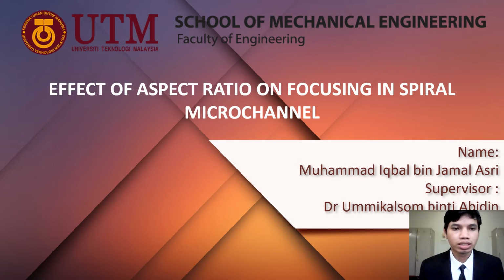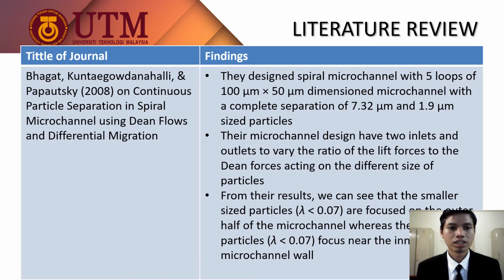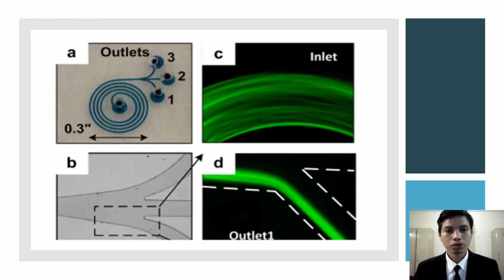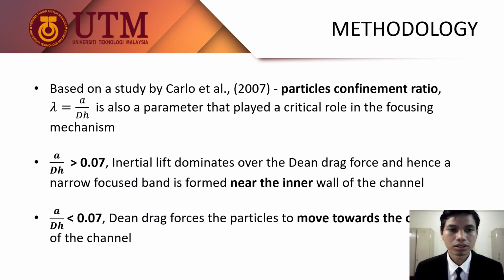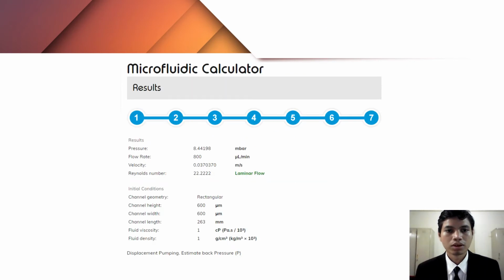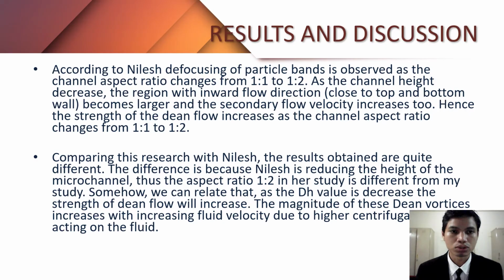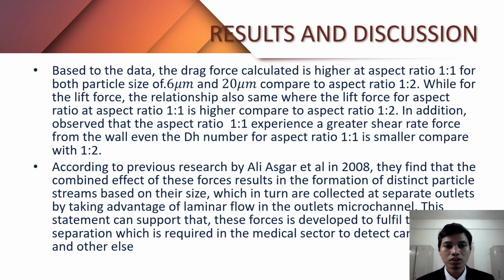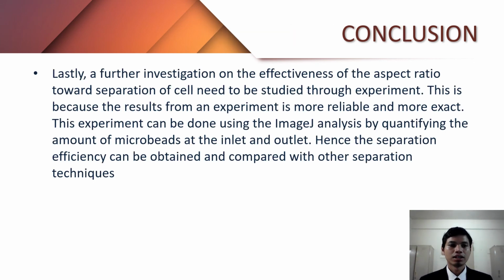UGP 2 PRESENTATION I MUHAMMAD IQBAL BIN JAMAL ASRI I A16KM0307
Name : Muhammad Iqbal Bin Jamal Asri
Supervisor Name : Dr Ummikalsom Binti Abidin
Title : Effect of Aspect Ratio On Focusing in Spiral Microchannel